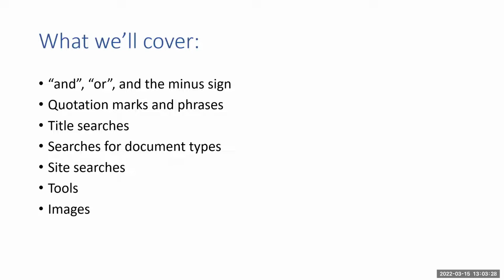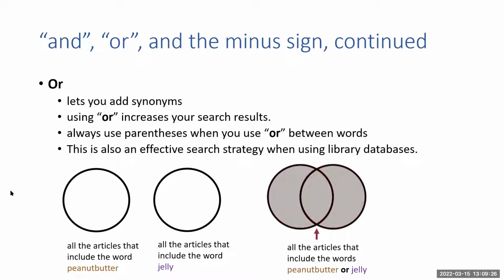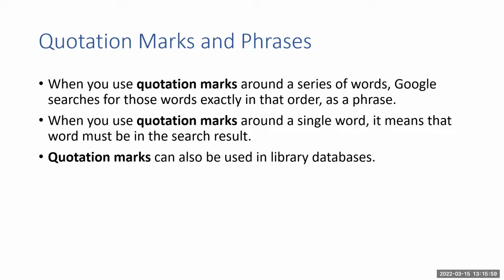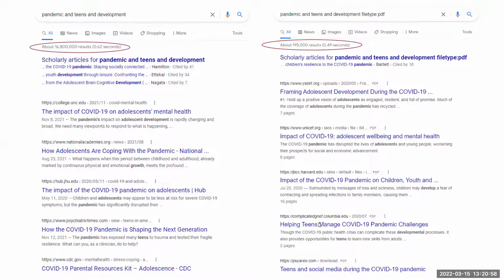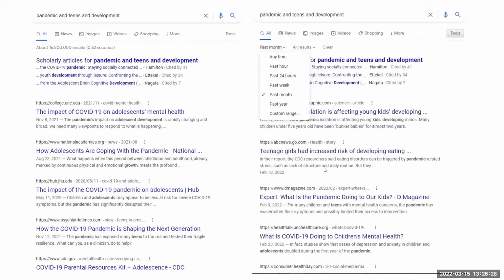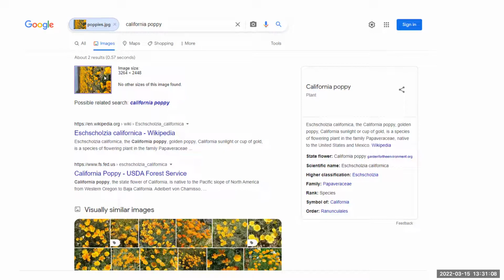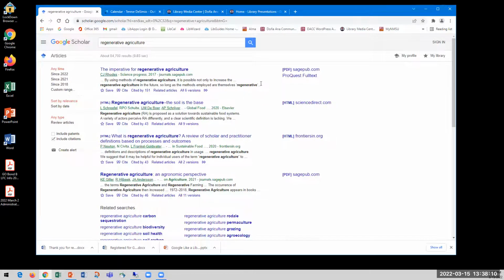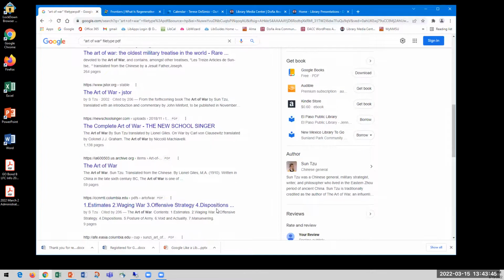Google like a Librarian Recording unedited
Students will learn some librarian tips and tricks to make their Google searches more effective and efficient. Recorded 3/15/2022.